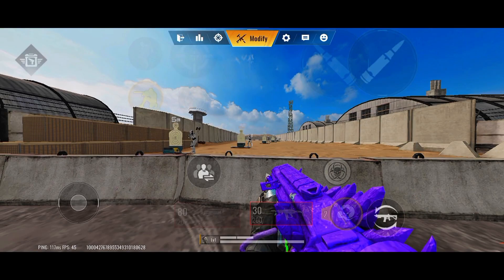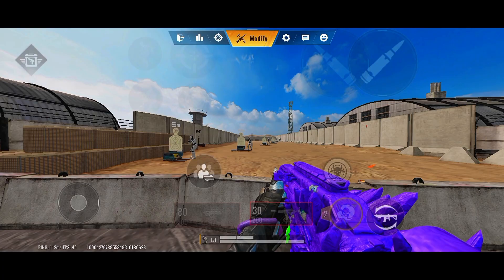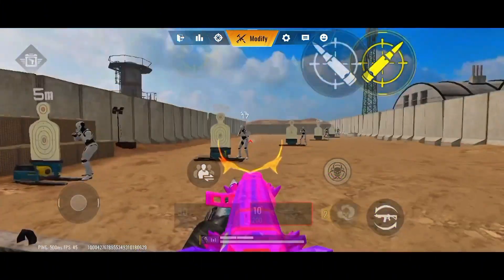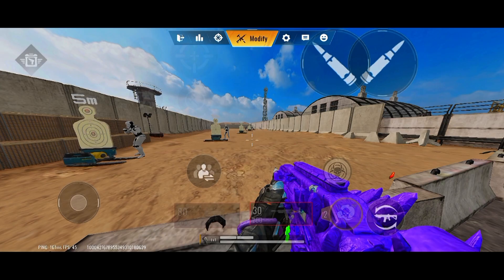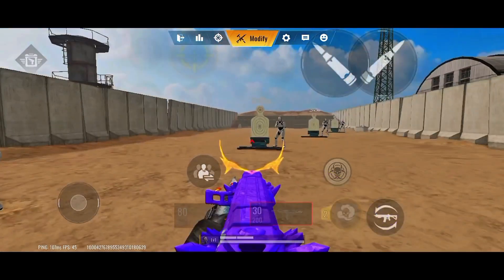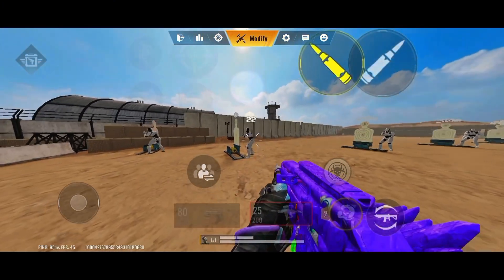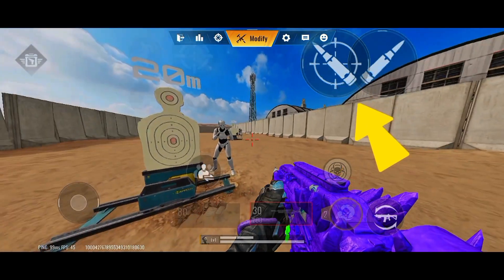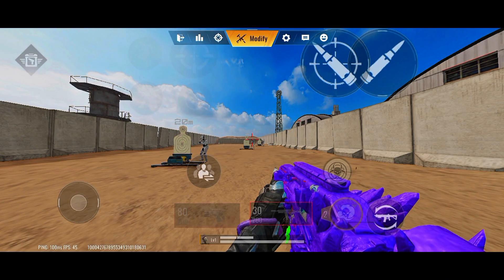What is ADS/Hip Fire in Blood Strike? Essential Tips for New Players!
🔫 Confused about ADS (Aim Down Sights) and Hip Fire in Blood Strike? This video breaks down the differences between these two shooting styles and how to master them for better gameplay!

🎯 What you'll learn:
🔹What ADS and Hip Fire mean in Blood Strike
🔹When to use ADS vs. Hip Fire for different combat scenarios
🔹Pro tips to improve your accuracy and reaction time
🔹How to adjust your settings for optimal performance

Whether you're new to Blood Strike or looking to improve your skills, these essential tips will help you dominate the battlefield! 💥